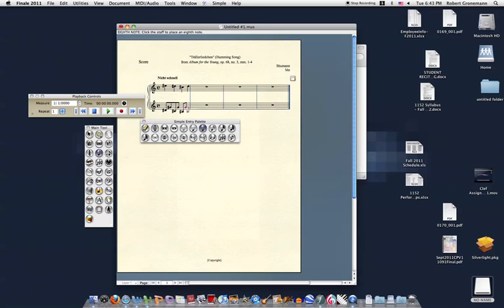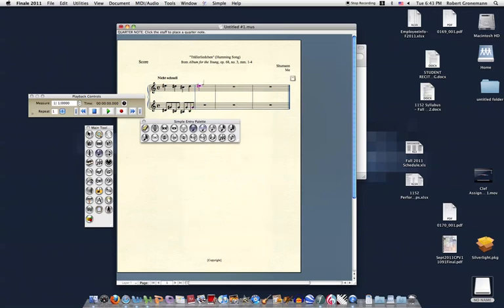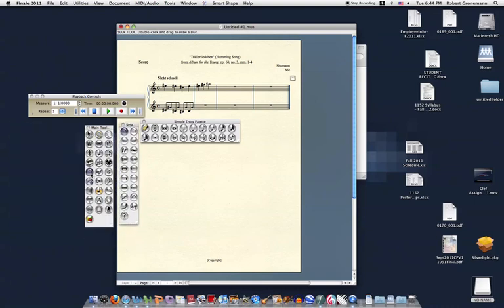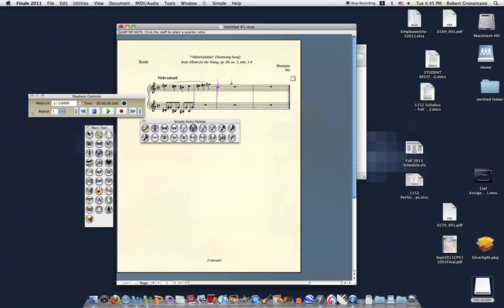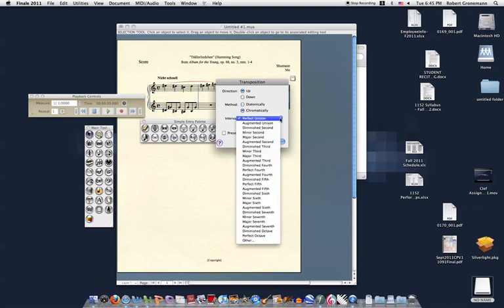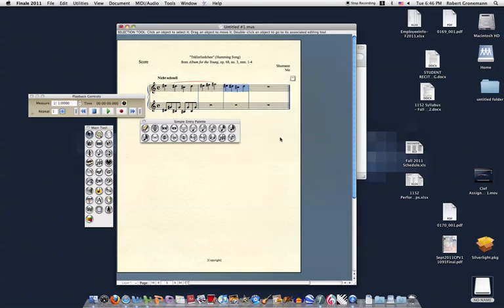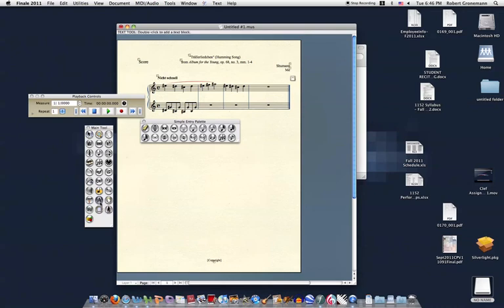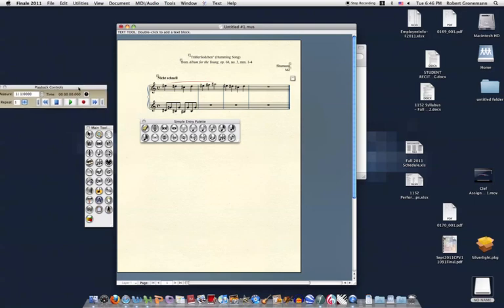Copy the Schumann Part 2